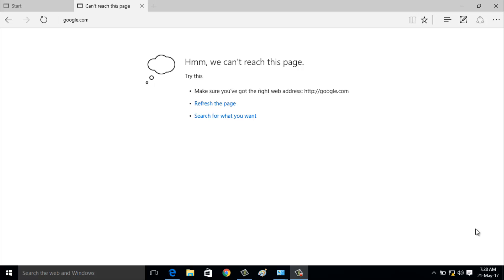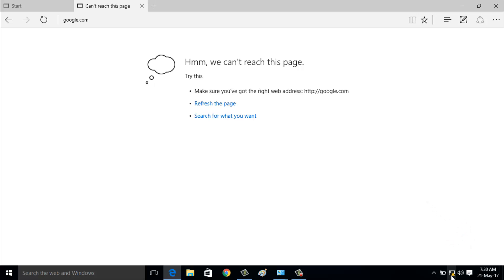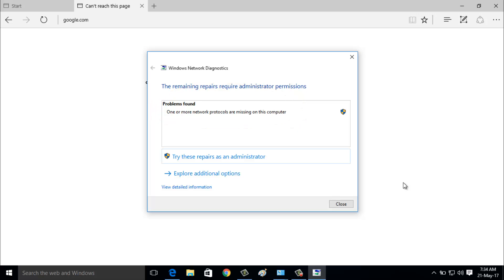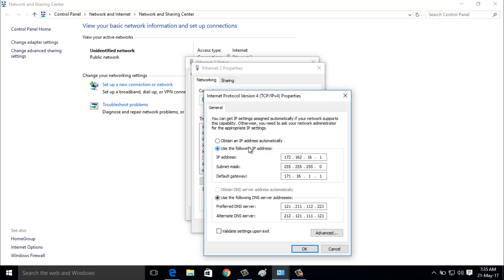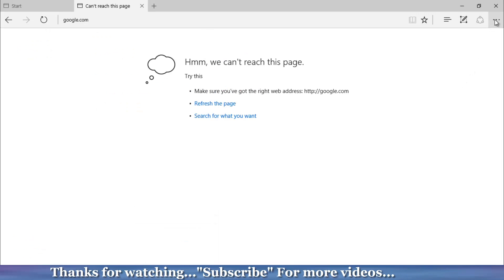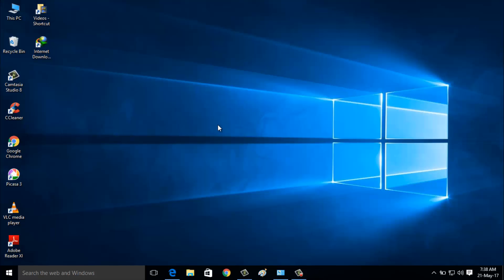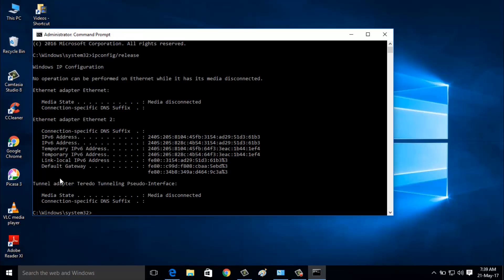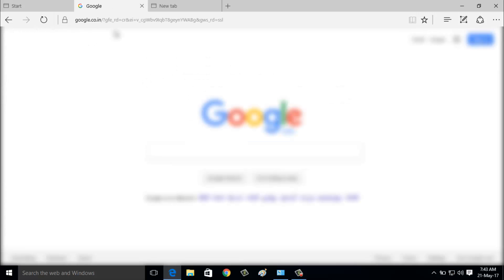Fix Hmm we can't reach this page Error in windows 10|Microsoft Edge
Fix Hmm we can't reach this page Error in windows 10|Microsoft Edge-hmm we can't reach this page error in microsoft edge.

I get the following error message/notification while try to access my windows 10 microsoft edge browser:

Hmm, we can't reach this page.

Try this

. Make sure you've got the right web address:.

. Refresh the page

. Search for what you want

This error is mainly occurred due to the wrong proxy settings,so you can fix it by using this solution.

Fix hmm we can't reach this page:

Method:1

1.Goto your "network and sharing center" and click to open your "network adapter" settings.

2.Then goto "properties" and click to open "internet protocol version 4".

3.Here you can choose "Obtain an IP address automatically" option and "Obtain an DNS server address automatically".

4.Finally close all the settings window.

Method:2

1.Goto your microsoft edge browser and click settings icon and goto "settings".

2.Here you can goto "view advanced settings" and then click to open "open proxy settings".

3.Now you can enable "Automatically detect settings" options.

4.Then close all the settings tab.

Method:3

1.Goto your windows icon and right click on it and goto "command prompt(admin)".

2.Here you can enter the i mentioned two commands.

3.Finally once restart your windows 10 laptop and then again try to access your edge browser.

4.Using this way the microsoft edge hmm we can't reach this page error is solved.